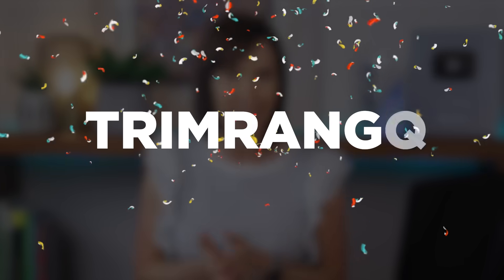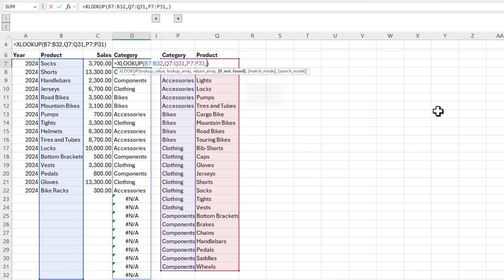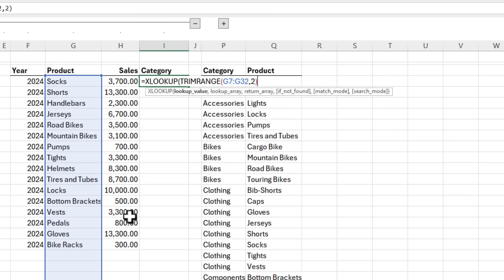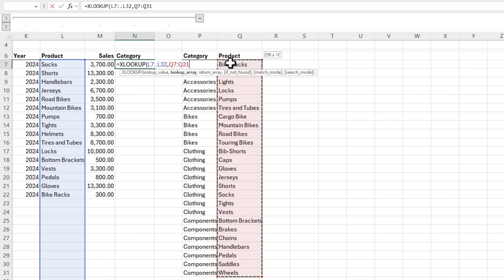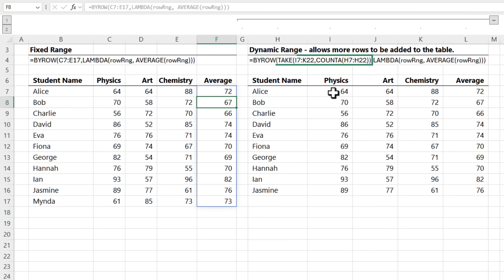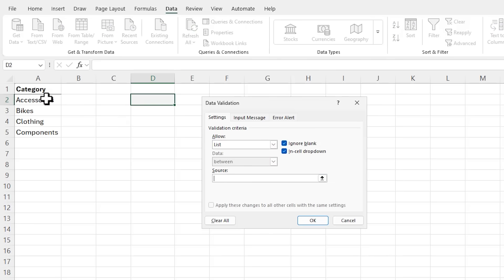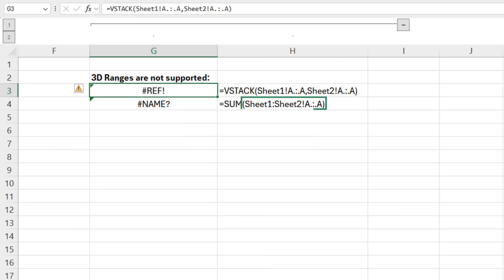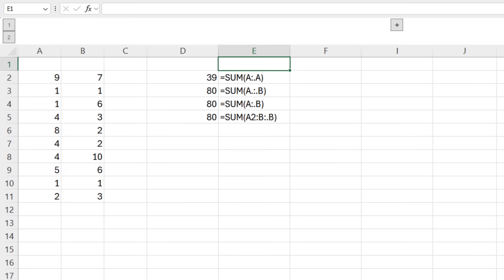Everyone's Talking About This NEW Excel Function (TRIMRANGE)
New Excel TRIMRANGE Function Explained

There's a new function just released in the beta version of Excel that will save you a ton of time. It's called TRIMRANGE! It’s nothing like the TRIM function.

TRIMRANGE automatically detects the cell range your data occupies and expands and contracts with it. You no longer need to write dynamic named range formulas with OFFSET or INDEX.

There’s also a new dot operator shorthand for TRIMRANGE that simplifies referencing dynamic ranges even further.

It’s got the Excel fans on Reddit excited about how this new functionality will simplify and streamline formulas.

TRIMRANGE is still in preview, so keep in mind that the syntax and functionality may change before it’s generally available.